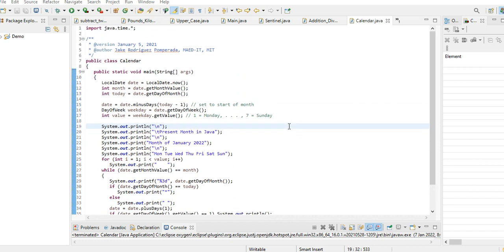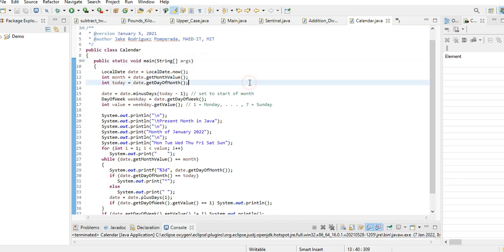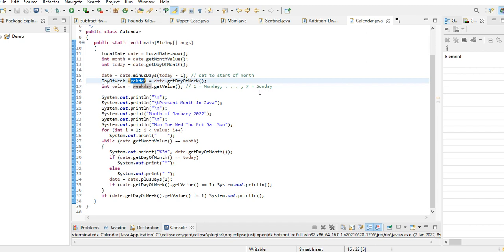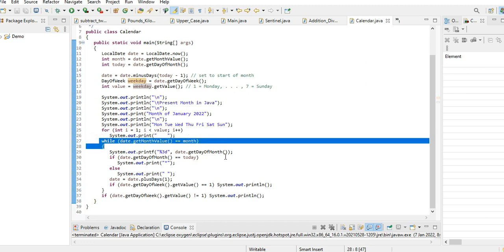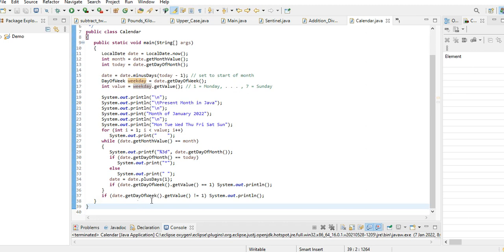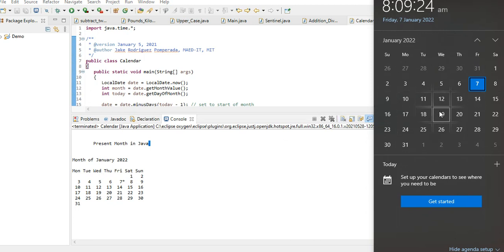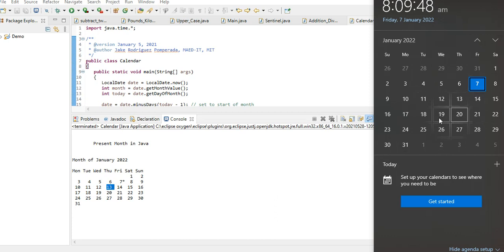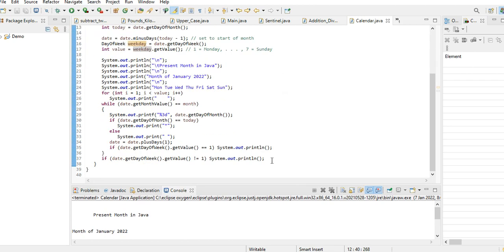Present Month in Java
Machine Problem

Write a program that will display the present month using Java Programming language.